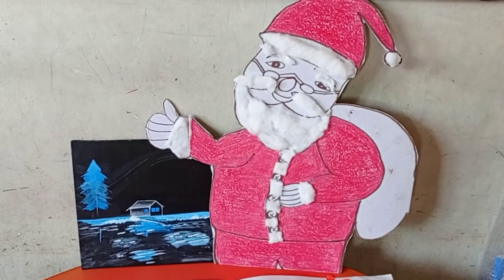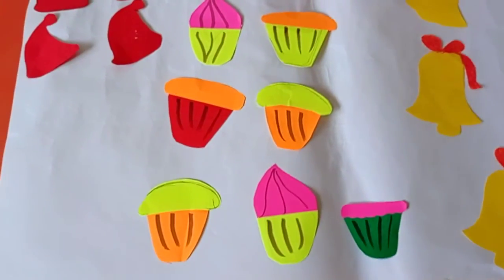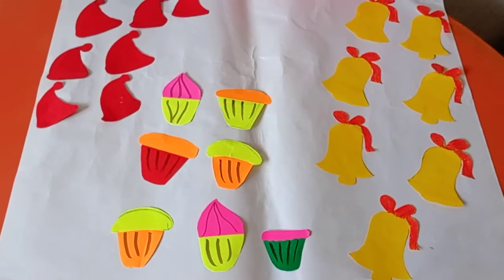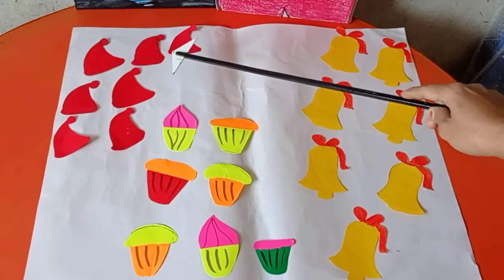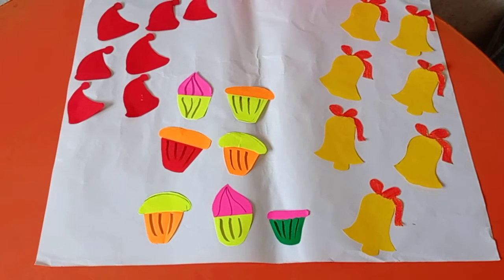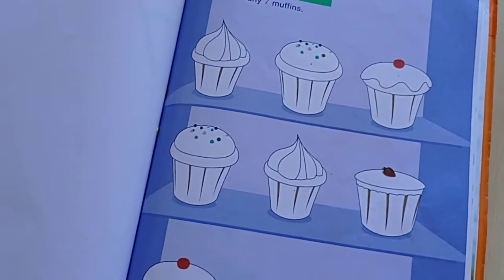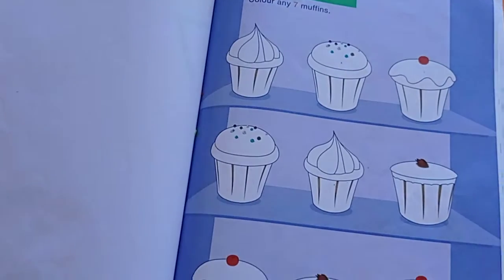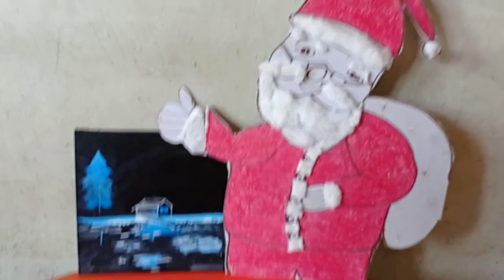Revision of number 7 parts 3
kkps